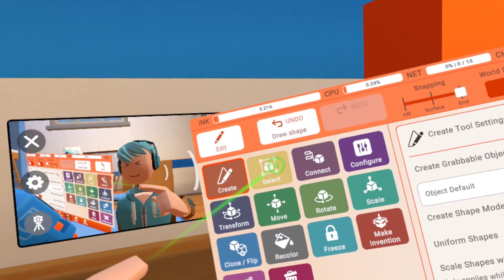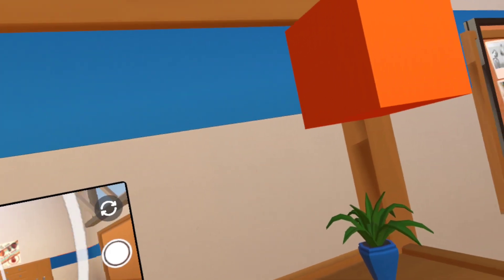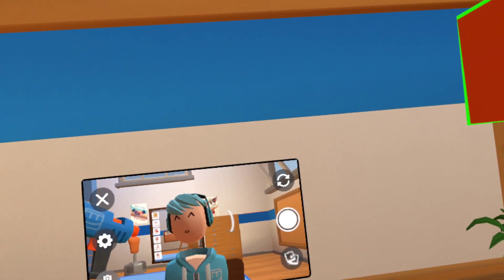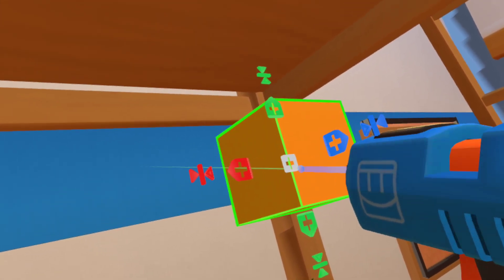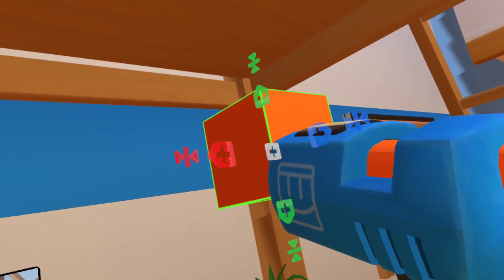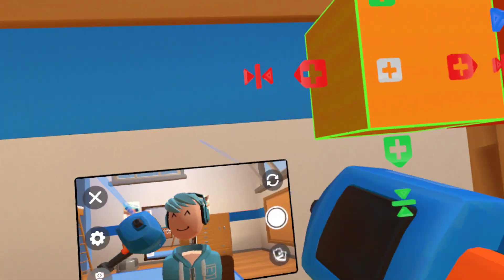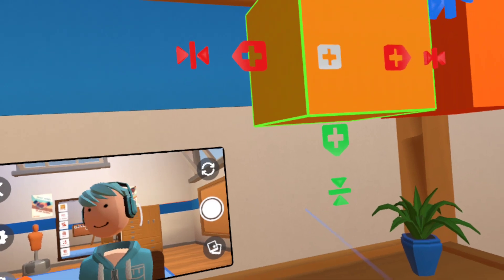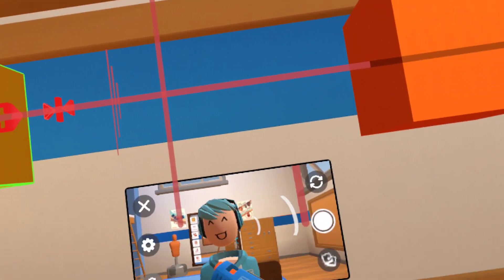MAKERPEN MASTERS #7 - CLONE TOOL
Unlock the full potential of your creativity in Rec Room by mastering the MANIPULATE Tool! In this comprehensive tutorial, we dive deep into the features and functionalities of the MANIPULATE Tool, guiding you step-by-step through its capabilities. Whether you're a beginner or looking to enhance your skills, this video will help you streamline your building process